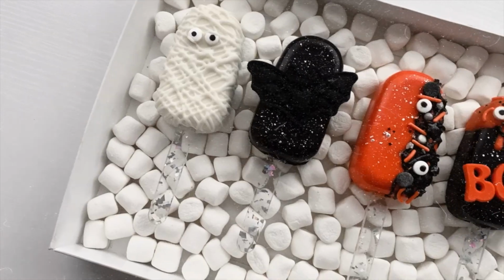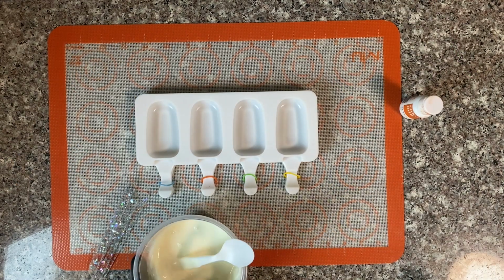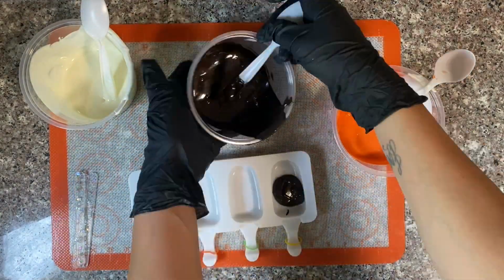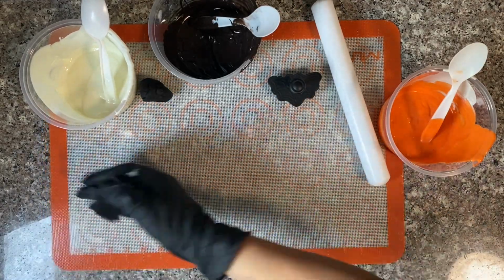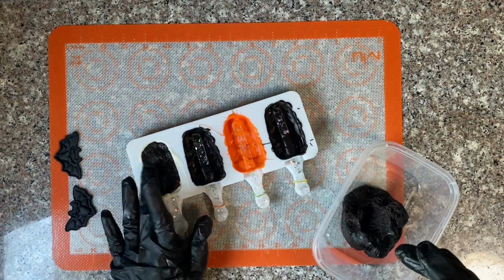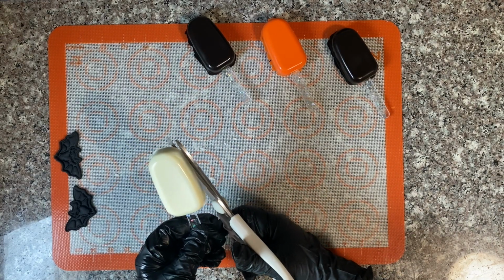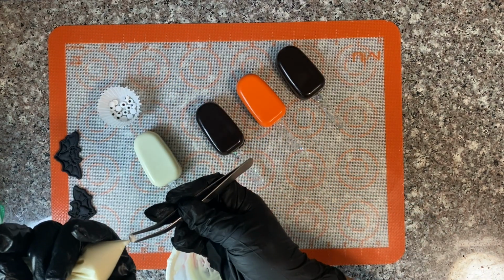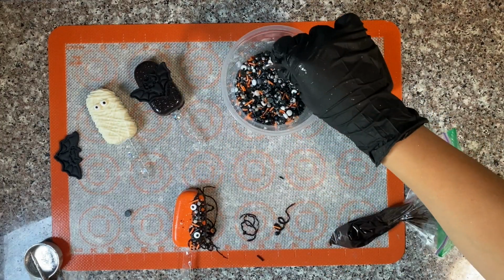HALLOWEEN CAKESICLES, HALLOWEEN CAKEPOPS, HALLOWEEN TREATS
H E L L O! Thank you for stopping by. ♡↓↓There’s more↓↓

Here I have an easy tutorial on how to create these Halloween themed cakesicles. I hope you guys enjoy!

EXCITING NEWS! WE NOW OFFER ONLINE CLASSES!!

YOU CAN NOW PURCHASE COLOUR MILL CANDY COLORING ON OUR

Alphabet mold ‣

Cakesicle mold ‣

Bat ‣ I bought it from Michaels 2 yrs ago